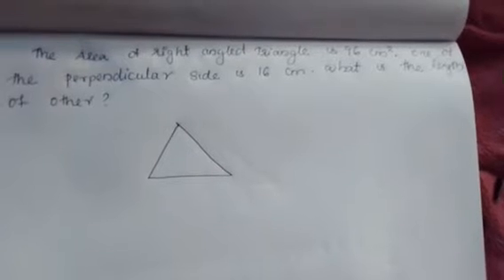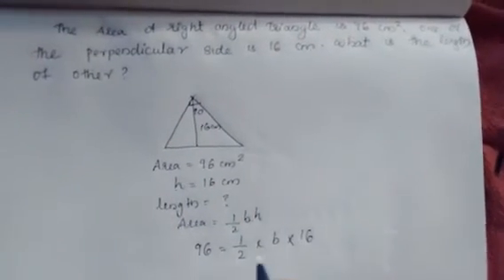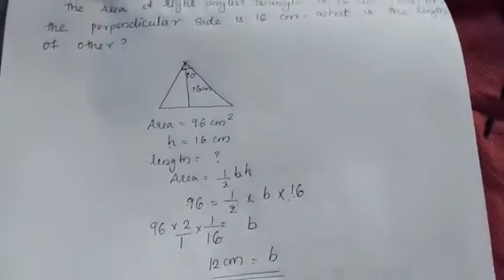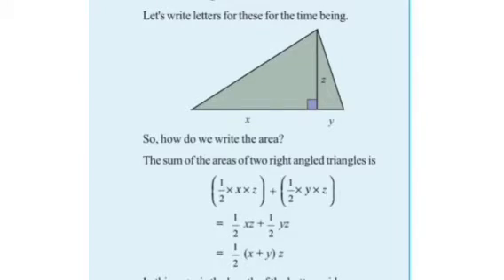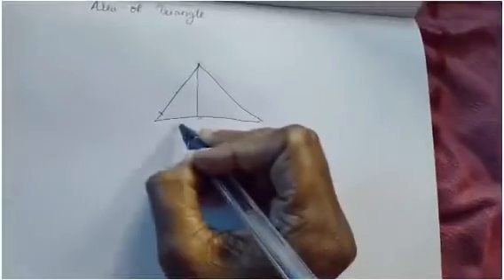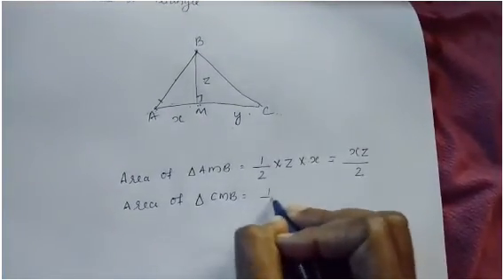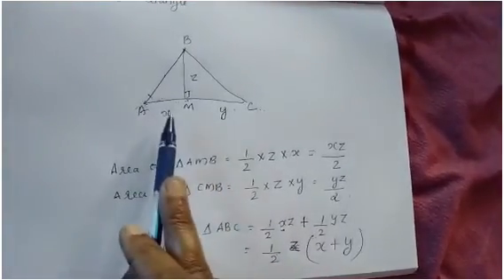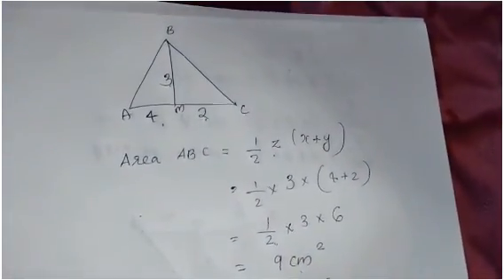Maths/class 7/unit 5/Area of a Triangle/part 2